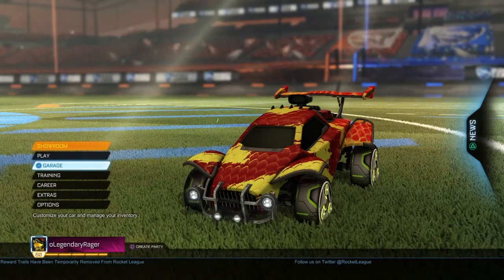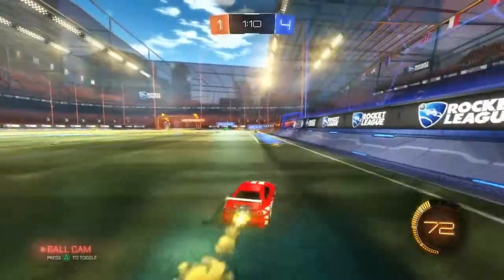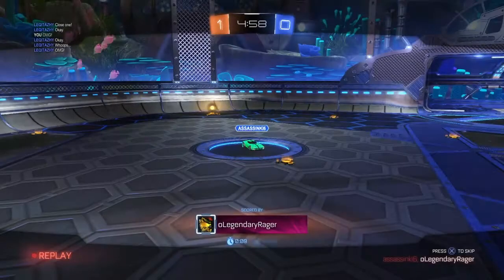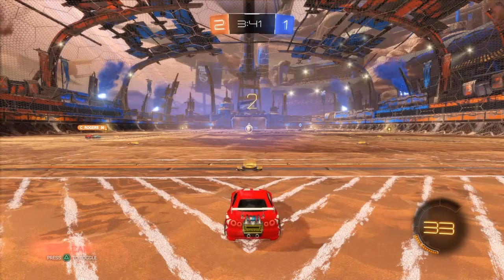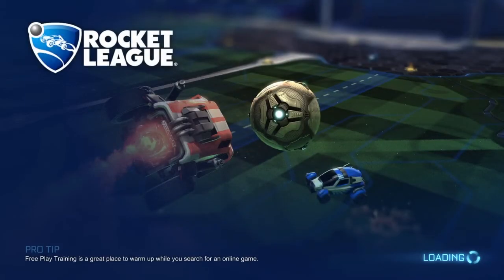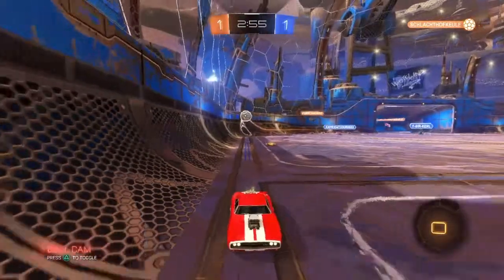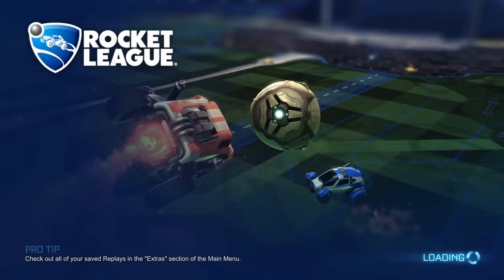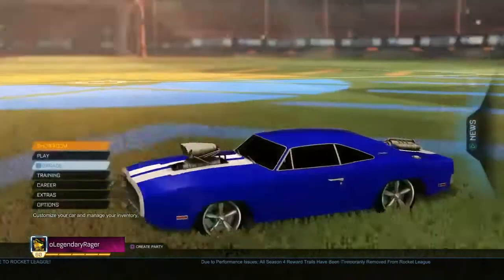Rocket League 2Fast 2Furious DLC Update cars review & gameplay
Hi guys. Welcome back to another video on my Channel. Today's video is on the new RL 2Fast 2Furious DLC update. Hope You guys enjoy today's video. Dont forget to SMASH that Like button, Subscribe to the channel if you are new, Turn Post Notifications On so you dont miss another video on my channel and dont forget to Comment in the Comment Section any advice, games you want me to play or try out or any ideas you have for videos in the future. Peace!